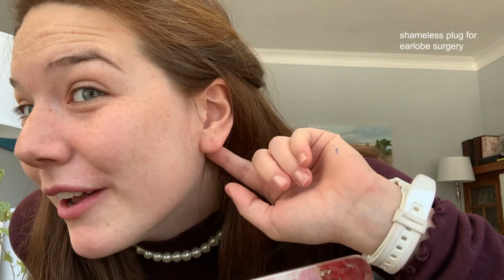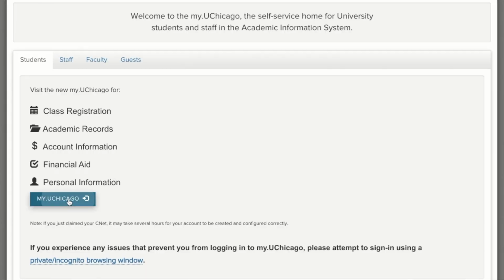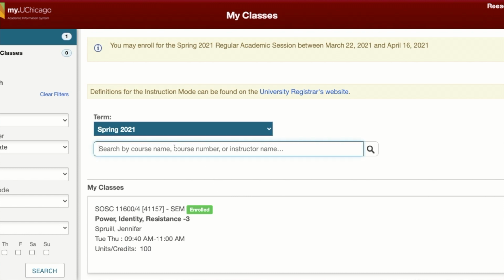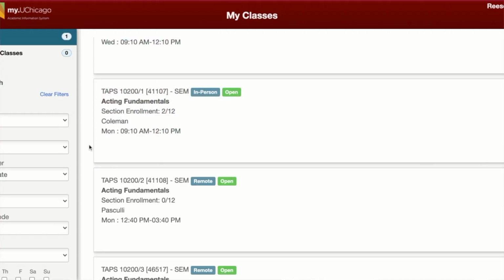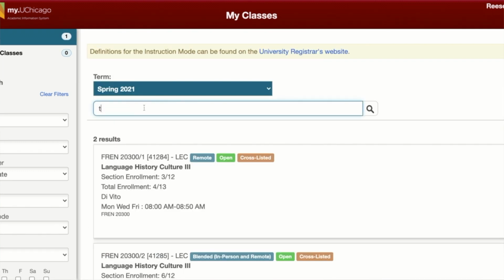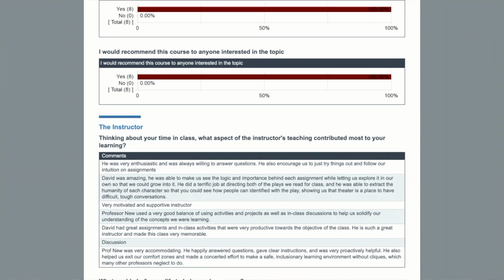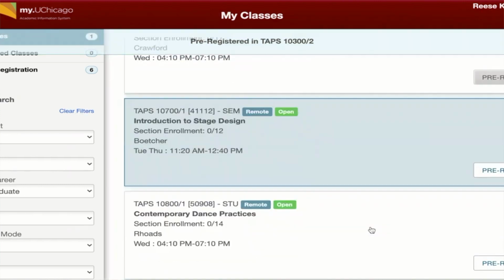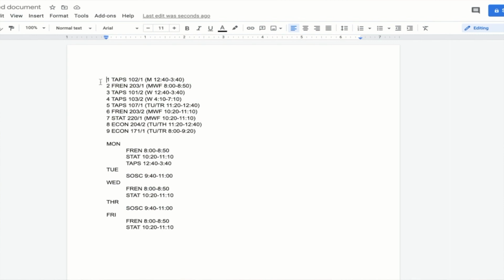How I Choose Classes at UChicago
**Note: The application to choose classes is no longer on this page; however, the process is still largely the same. Overall, the video is still relevant, the program just has a facelift.**

Boy, did I procrastinate on editing this video, lol. I have finals, okay? It’s justified. Plus, at UChicago, midterms don’t even need to be in the middle of the term. ~JUST WHENEVER THE PROFESSORS WANT. HOW FUN!~ I have a few other videos lined up in the ol’ noggin, so that’ll be cool, too.

So, a few weeks ago, it was 7th week. That meant it was finally time to pick classes for next quarter. Very exciting stuff. For that reason, I thought it would be neat to show y’all what it is like to pick out classes and my thought process as I do it. It’s super fun to go shopping for new classes, so I hope you can take something away from this video.

For the record, we do this three times a year. Generally, people will pick out three or four (usually four) classes. These will primarily consist of core classes during your first two years of college, and during the last two, mostly electives and major requirements.

Overall, a super speedy and enjoyable process. Enjoy, my dudes.

About me!
+ Major: Economics (Business Track) and French
+ UChicago '23